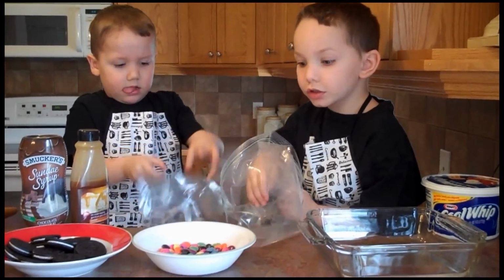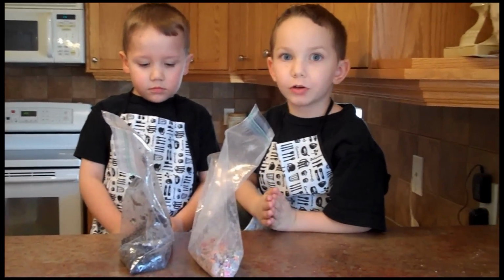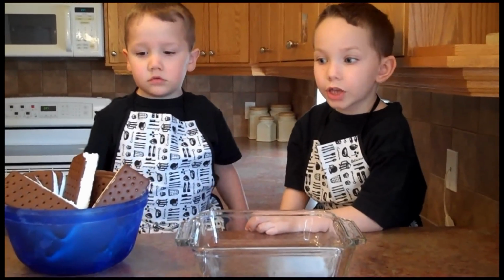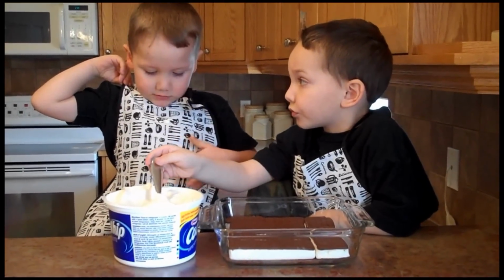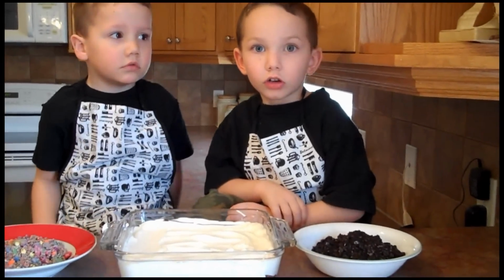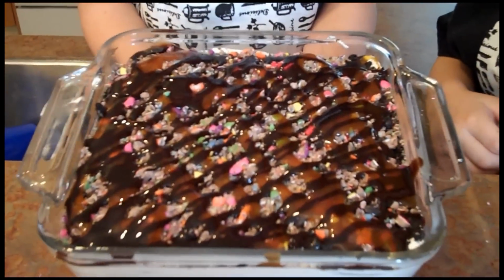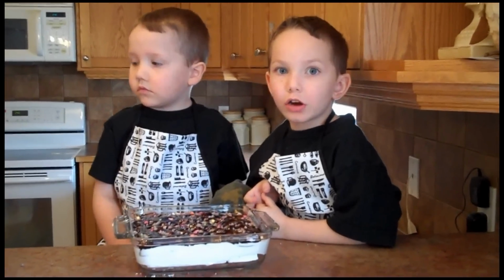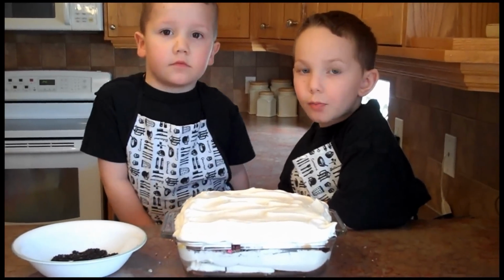ICE CREAM SANDWICH CAKE - Youtube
Here is an Easy and Yummy Ice cream cake recipe made with Ice cream sandwiches, Ice cream syrups and candy!
Please come by again soon for another great video by steve and freddy!!

This recipe is so easy to make and super yummy! Make your own homemade Icecream cake for your next birthday party it's a great hit!

Icecream Cake Recipe

8X8 pan
10-12 Icecream sandwiches
 3-4  cups of whipping cream
3 boxes of candy coated chocolates ( smashed up)
12 oreo cookies ( smashed up)
Caramel icecream topping
Chocolate icecream topping

Lay down about 5-6 icecream sandwiches in your 8X8 pan. You may have to cut one in order to fit them all in. Then layer 1 1/2 cups of whip cream. Sprinkle oreo's and smarties on top and drizzle both the caramel and chocolate on top. Add another layer of  icecream sandwiches. You might need 1 more sandwich on top if you pan is wider at the top. Then add another 1-2 cups of whipping cream on top. You can sprinkle top with what ever you like-we used some left over oreo crumbs. Freeze for at least 2-4 hours. Cut with warmed knife (run under hot water). You can easily double this recipe using a 9X13 pan just add more icecream sandwiches and follow same directions.

Hope you enjoyed our video!!

J.M.J